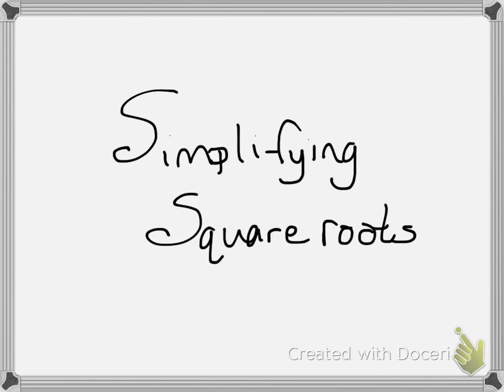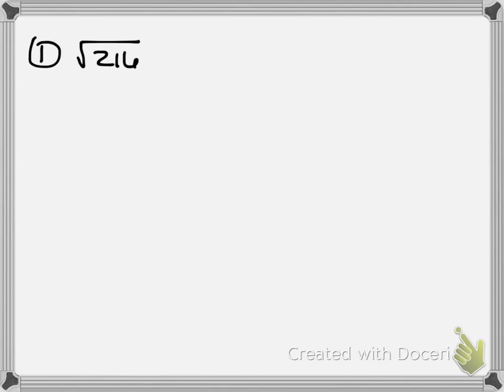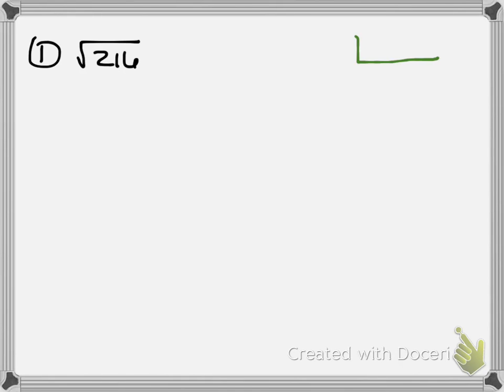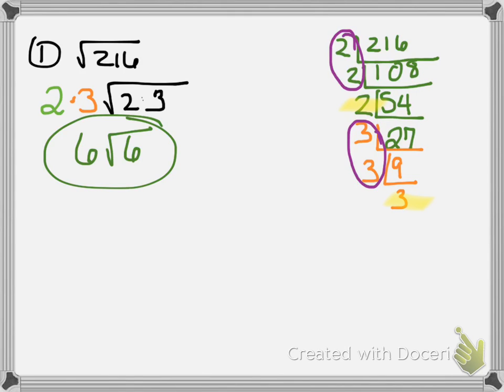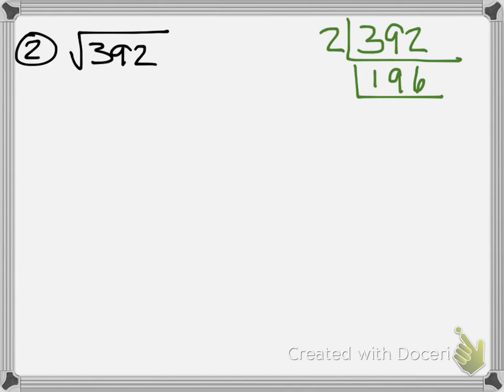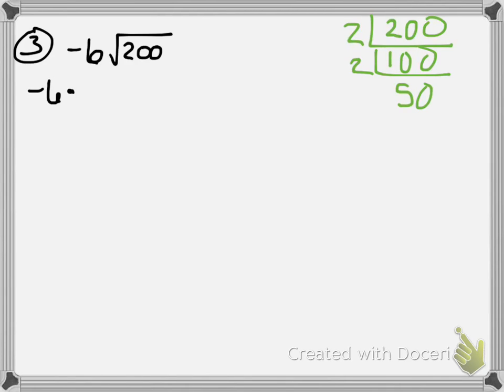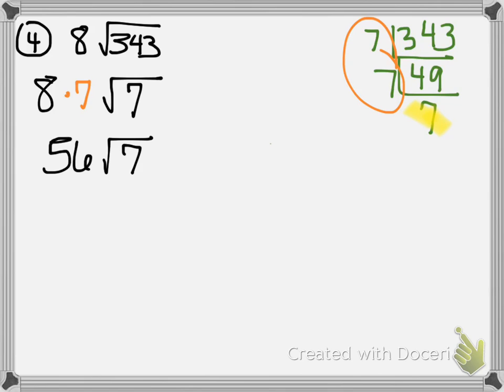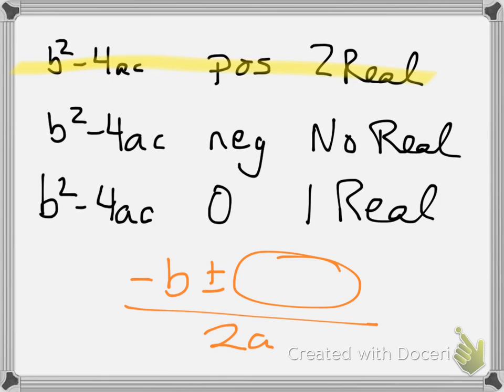simplifying square roots